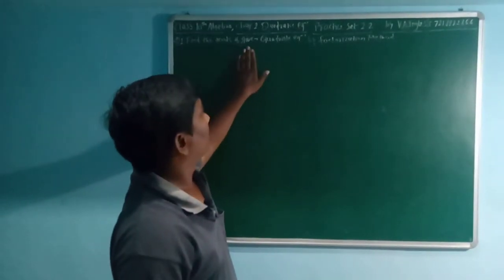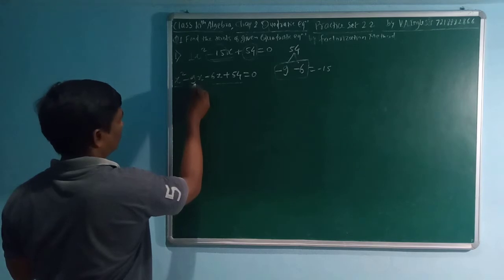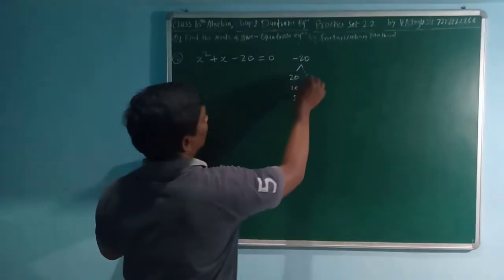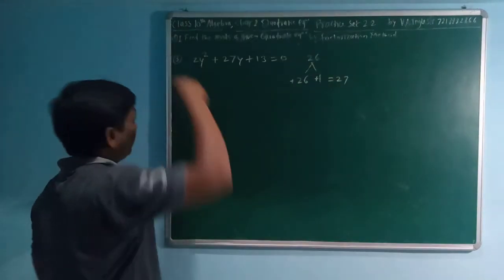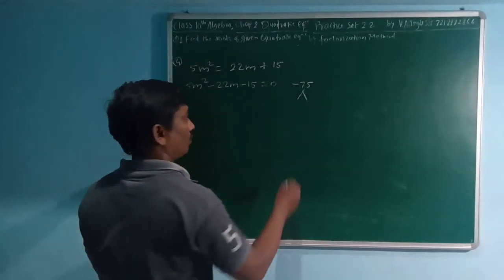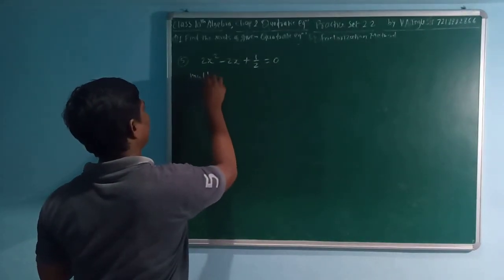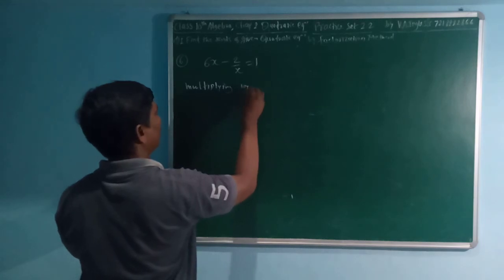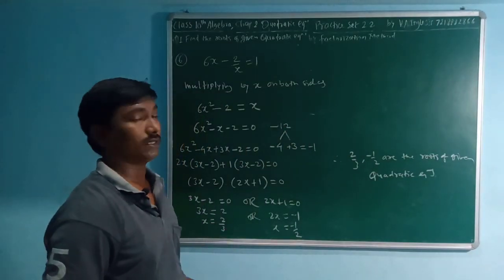Practice set 2.2,Q.1,ex.1-6,Class10th Algebra chapt2 Quadr Eq, created by Vaibhav Ingale sir